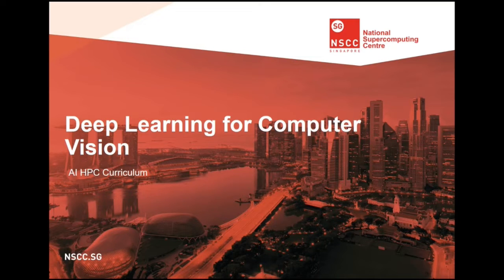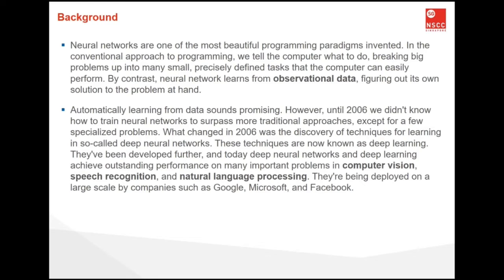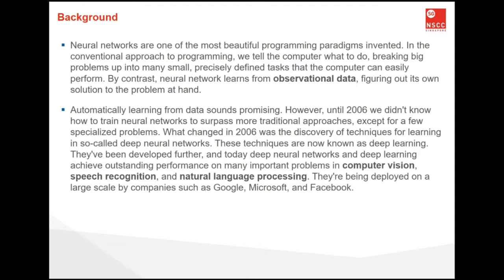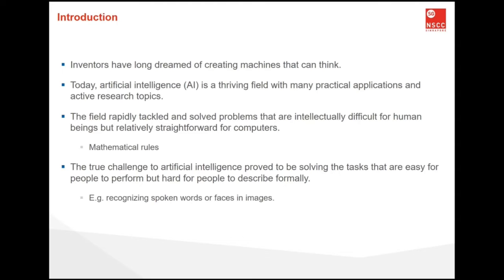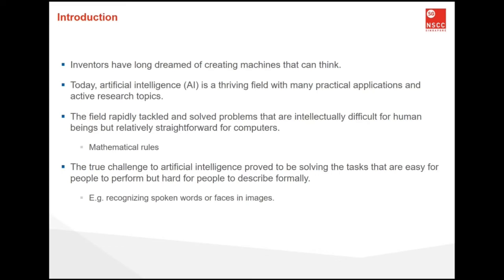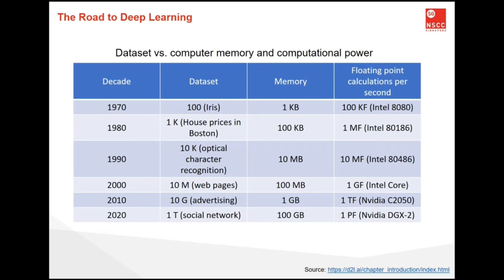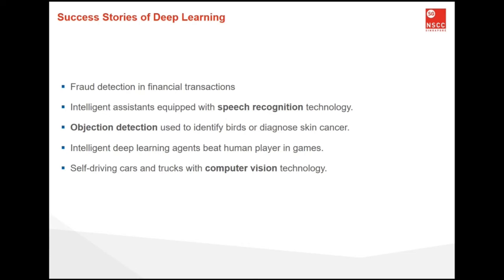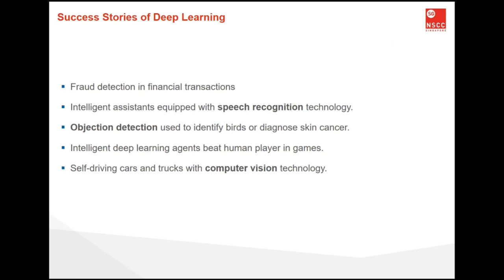Topic 4 Part 1